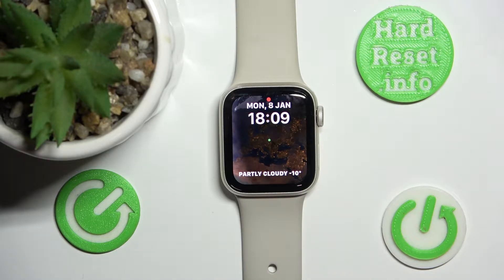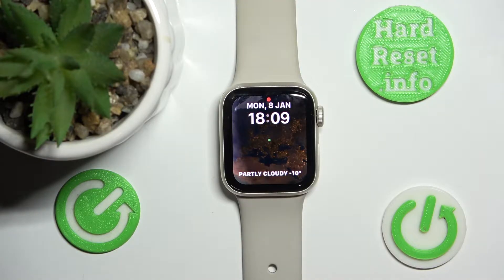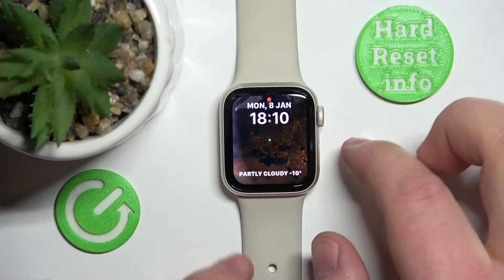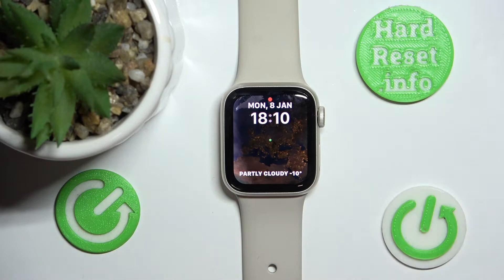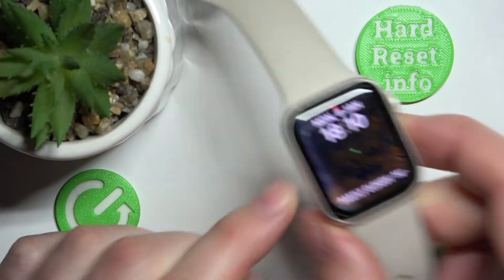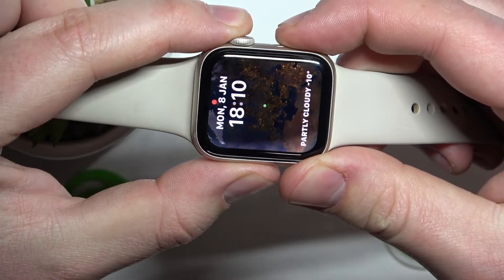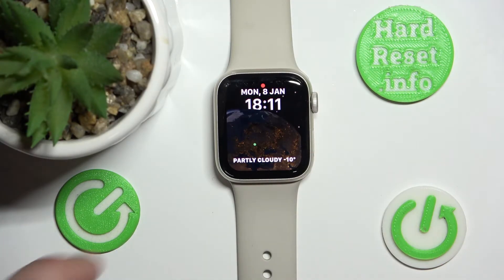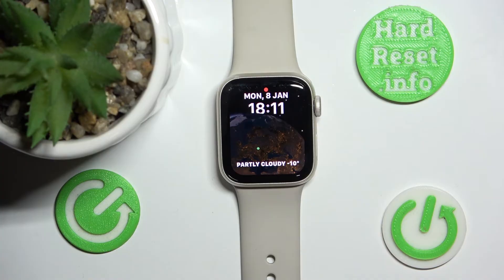How to Soft Reset APPLE Watch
Find out more about APPLE Watch:
If you find your APPLE Watch acting a bit sluggish or encountering minor glitches, a soft reset is a great go-to solution. In this guide, we'll walk you through the simple steps to soft reset your APPLE Watch, ensuring a smooth and responsive performance.

How to soft reset APPLE Watch? How to force reset APPLE Watch?